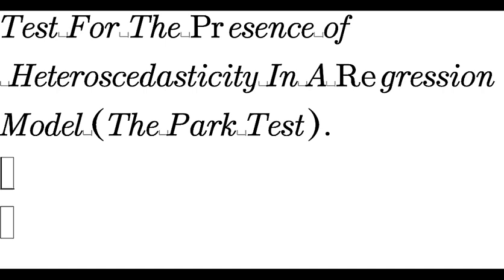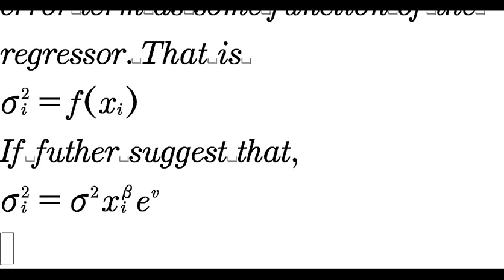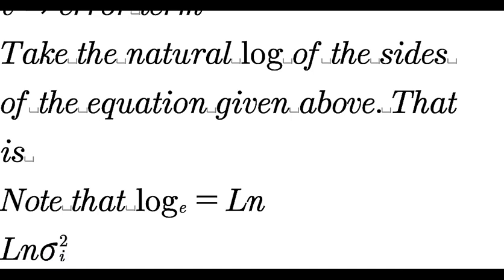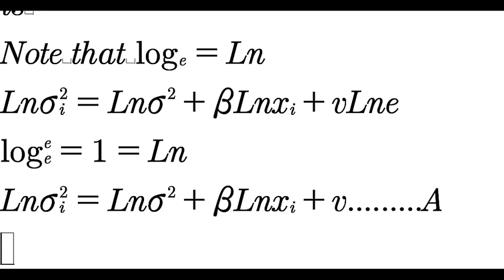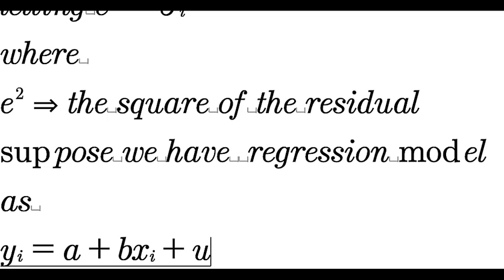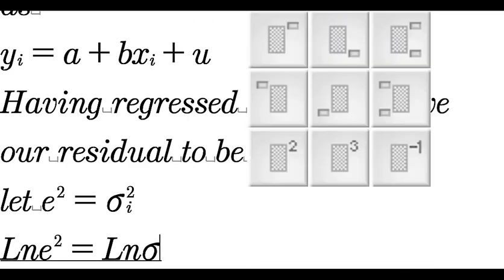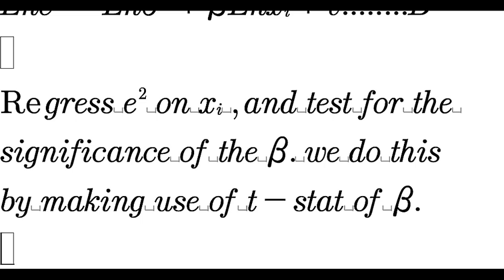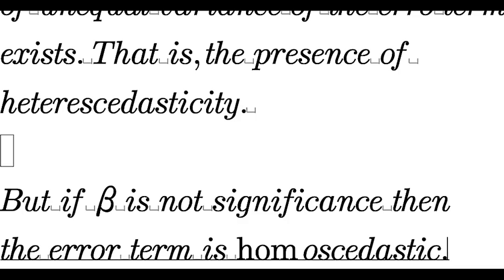Park Test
I am responsible for any mistake or typographical error found in this video.